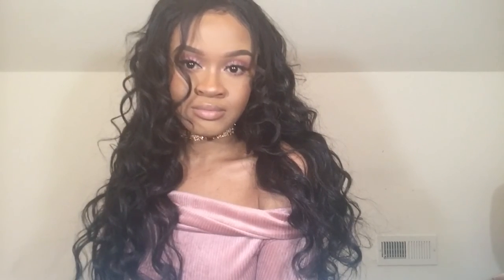Ariel A8 Hair Review ALIEXPRESS + Mini Hair Tutorial | MAKEUPLEXX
Hey Loves! Hope you guys enjoyed this review/ mini tutorial of my regular curling routine!

WAND: Remington Silk Wand

HAIR: 20 22 24 Peruvian Body Wave

IG & Twitter: @urfavelexxi
Snap: lvxxi